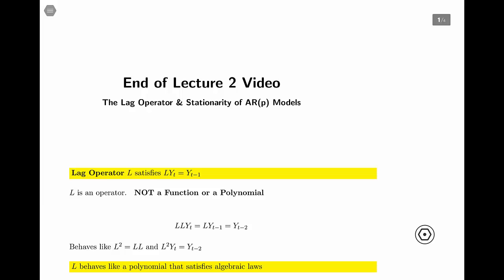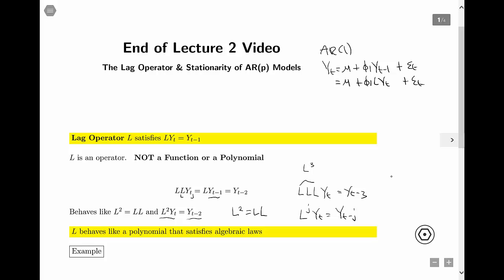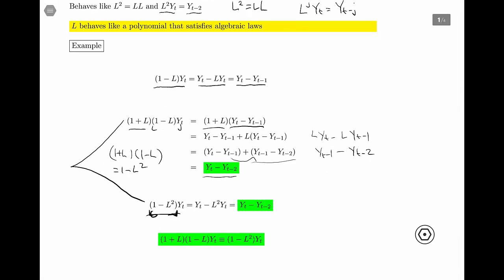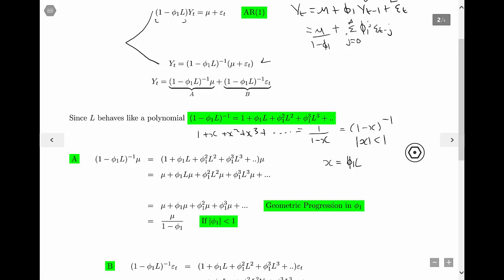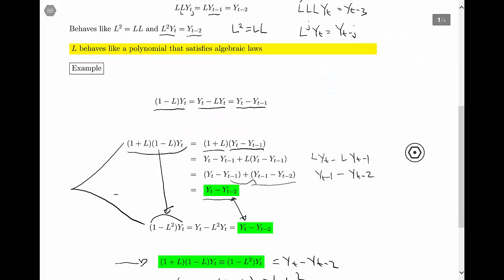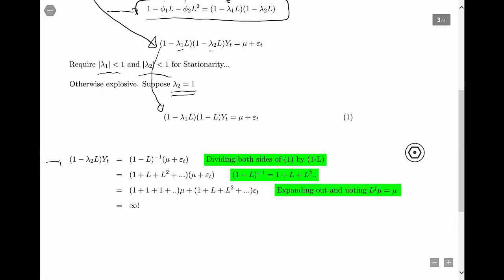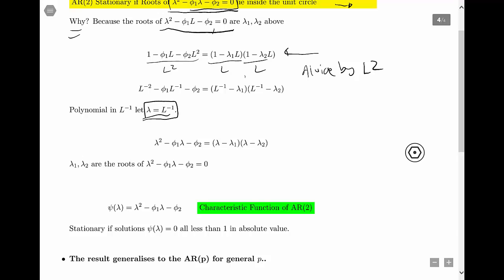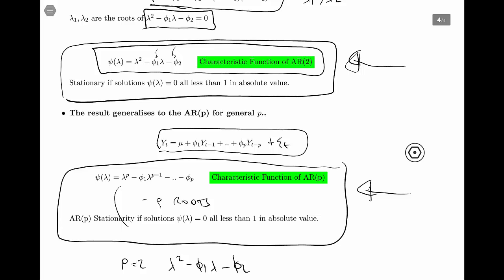Lag Operator & AR(p) Stationarity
Definition and uses of the Lag Operator. Applications to deriving stationarity conditions for AR(2) and general AR(p) models.